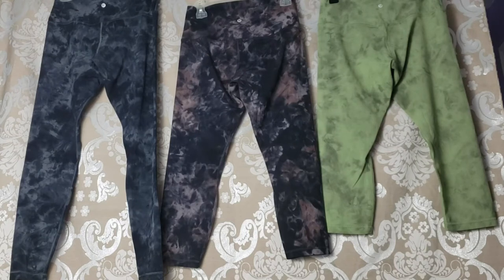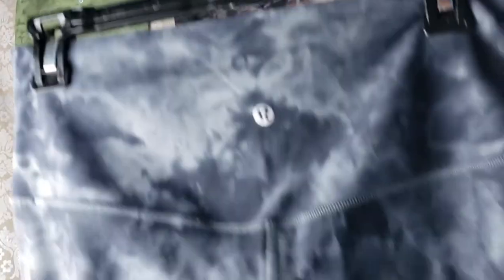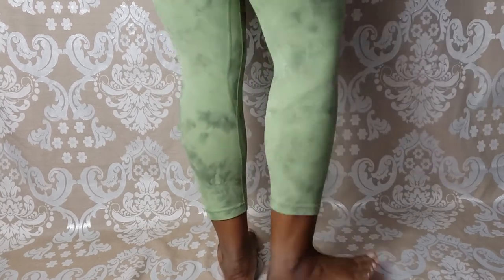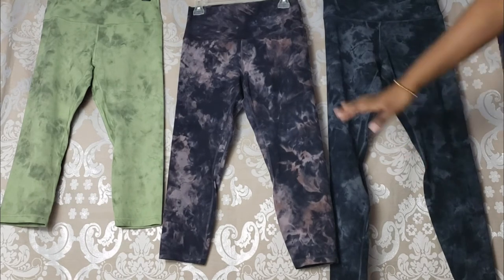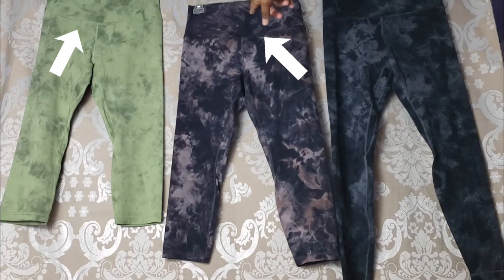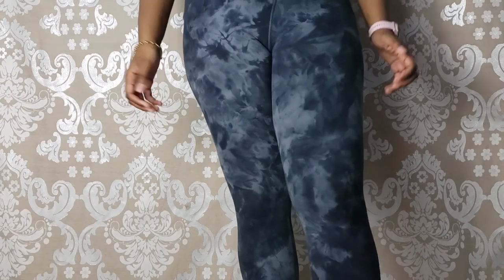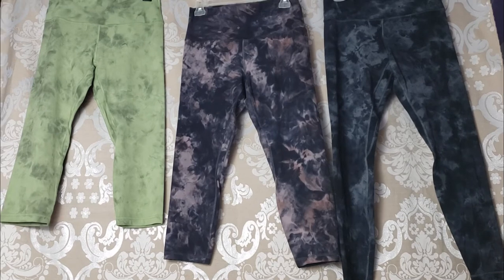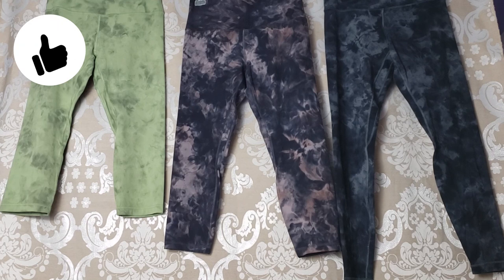Lululemon Align Leggings Review & Length Comparison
Hi everyone!

This is a review and comparison of the lululemon Align Pant in the 28", 23" and 21" lengths.

WMTM= lululemon's online sale section

Align pant colours seen in the video are the Align 28" in Diamond Dye Pitch Grey Graphite Grey, Align Crop 23" in Diamond Dye Graphite Grey Pink Pastel, and Align 21" Crop in Diamond Dye Vista Green Medium Olive. For reference I am 5'8" and my true to size(TTS) is a 10 or 12 / Large or X-Large in lululemon (depending on the item).

Key Points:
00:00 Intro
00:38 Align Pant Colours
00:48 Giveaway
00:55 Worth the price?
01:34 Size recommendation
02:02 Align Pants Try On
03:23 Align Fabric
04:10 Price
05:08 Tag
05:34 What leggings have I tried?
06:09 Align Pant Durability/Pilling
06:42 Washing recommendation
07:30 Rating